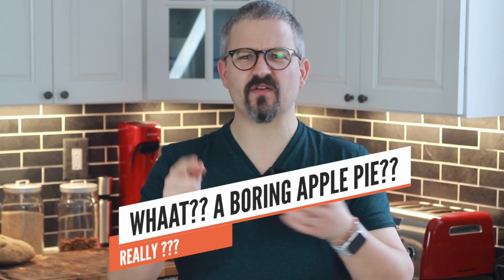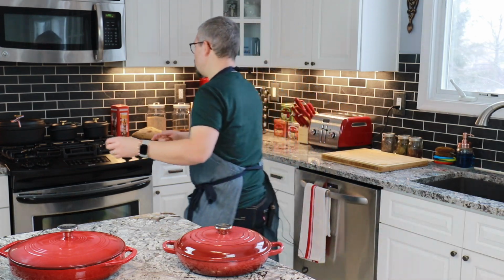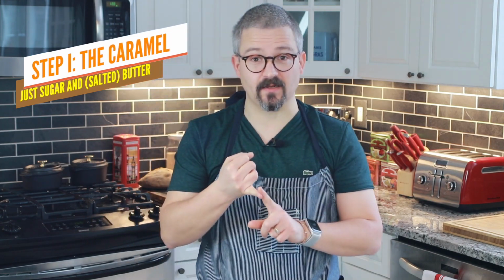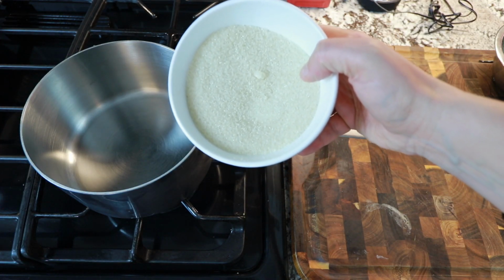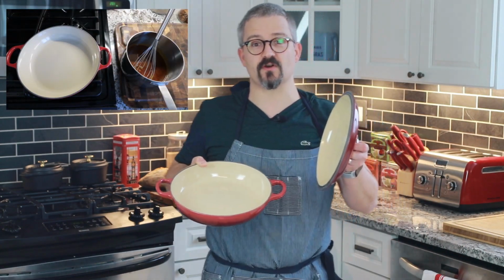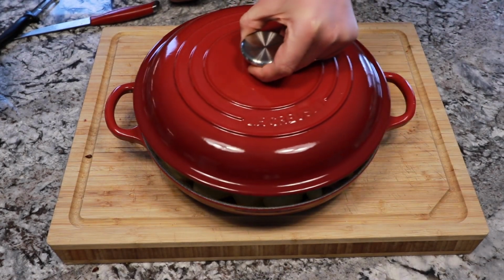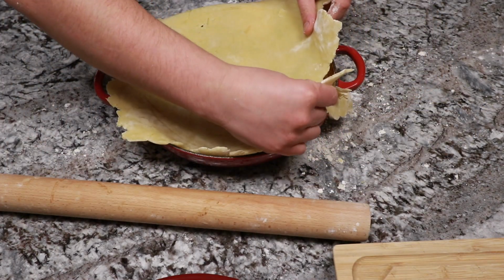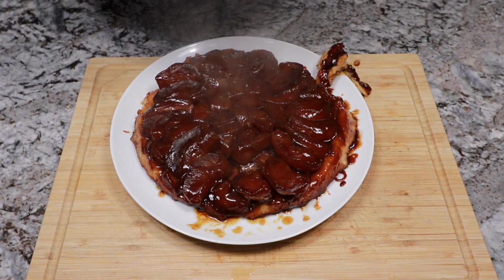Don't Make an Apple Pie, Make This Instead! The French Tarte Tatin!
The Tarte Tatin is a certainly one of the most delicious French dessert ever created. In this video, you will discover a different way to make the Tatin, using a cast iron braiser! This technique allows the apples to melt slowly in the caramel, giving you an incredible result every time!

For a Tatin for 6, you will need:

Apples: 3 to 4 lbs
Brown Cane Sugar:  1 cup
(Salted) Butter: 1 stick

For the Crust , you will need
Butter: 1 stick
Sugar: 2/3 cup
Flour: 2 cups
1 Egg
Yeast: 1 tsp